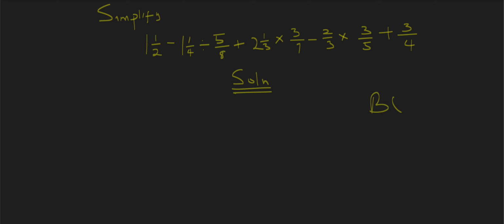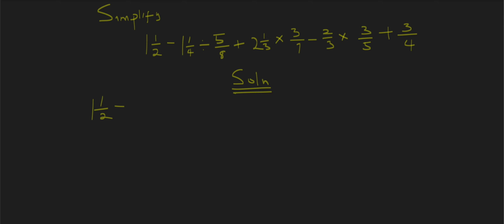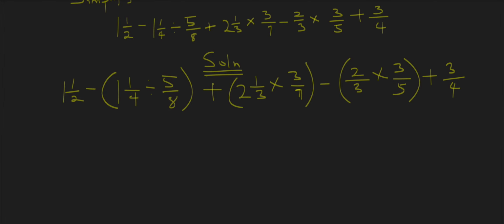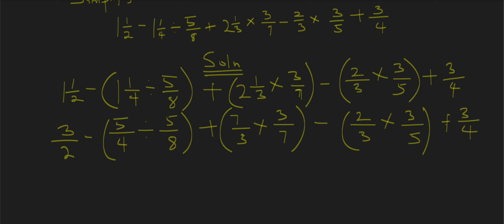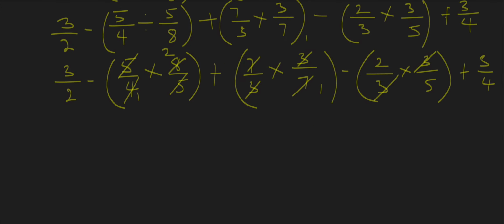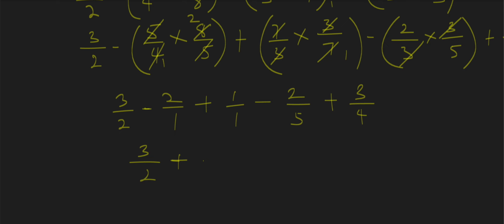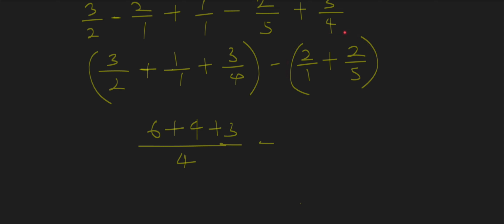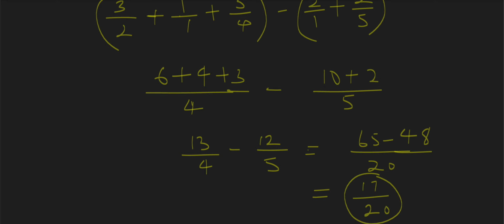Only 1% Can Simplify this correctly | Simplify This Tricky Fractions Expression | Basic Algebra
📄 Description:

Can you solve this math expression involving fractions, mixed numbers, and multiple operations? 🧠
Watch the full step-by-step solution and test your math skills. Perfect for students, teachers, or anyone who loves a good math puzzle!

📚 Topics Covered:

Fraction subtraction & division

Mixed number to improper fraction

Multiplication and simplification of fractions